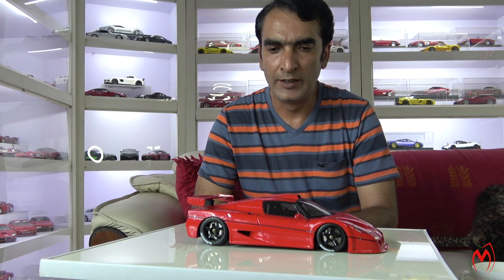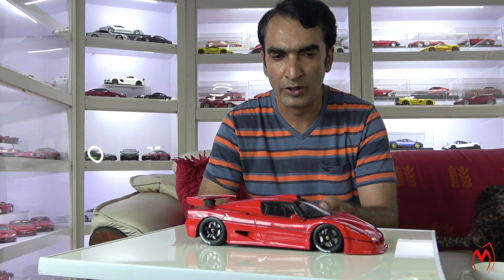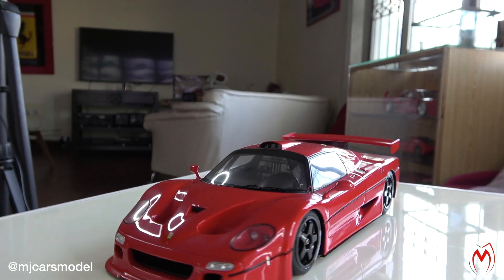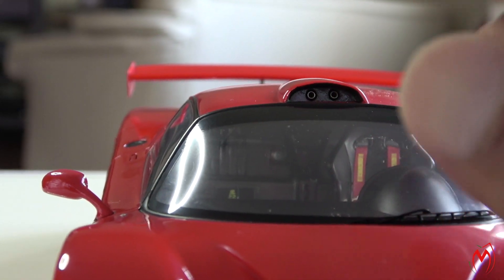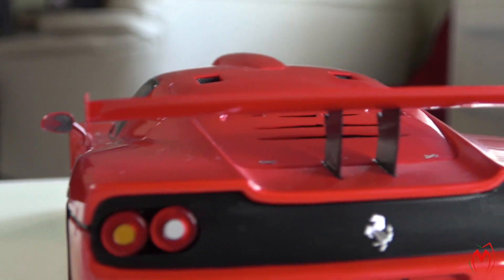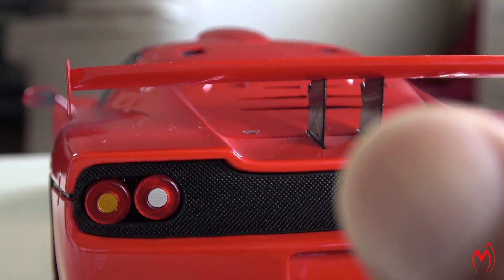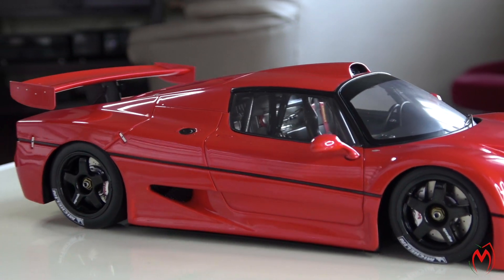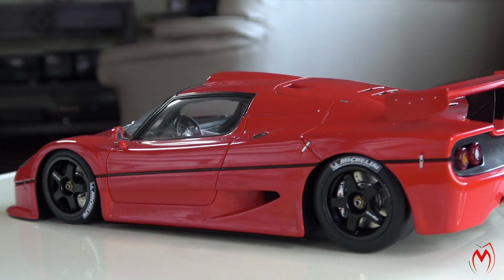Review // Ferrari F50 GT made by Fujimi / TSM in 1/18 scale.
Full review of Ferrari F50 GT made by Fujimi/TSM in 1:18 scale. it is an old model in my collection but very rare so had to have a review of it.